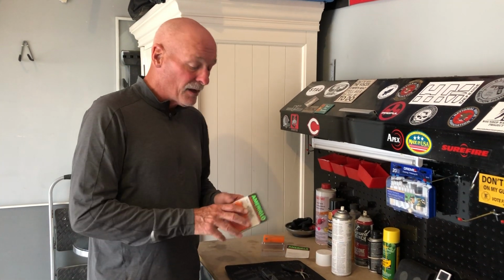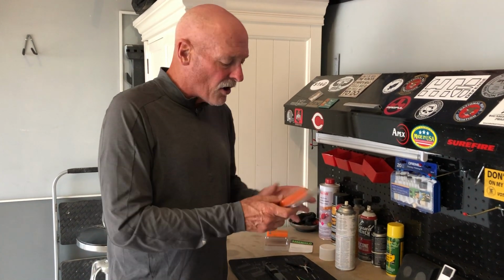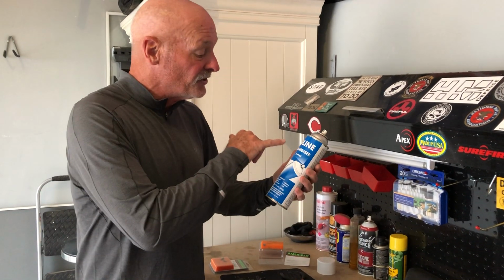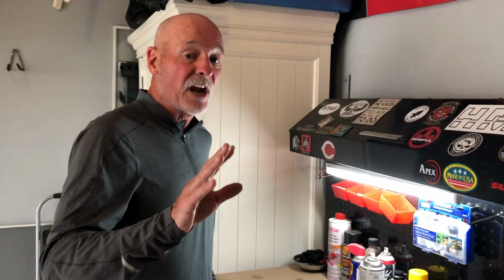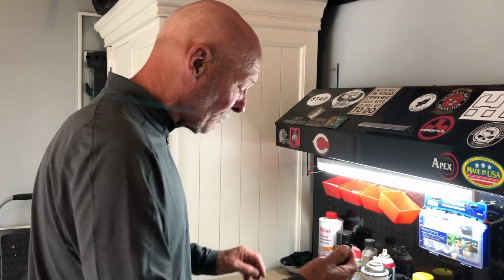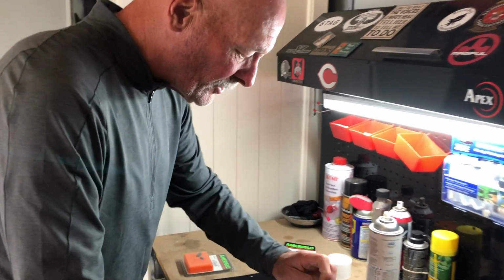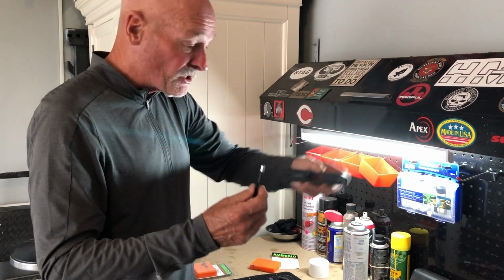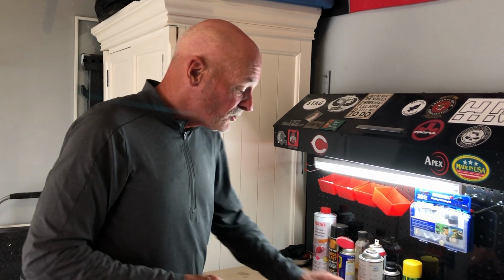Tips for properly installing a Glock front sight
Dave discusses some tips he received from Ameriglo on how to properly install a front sight on a Glock to ensure the sight stays in place longer.